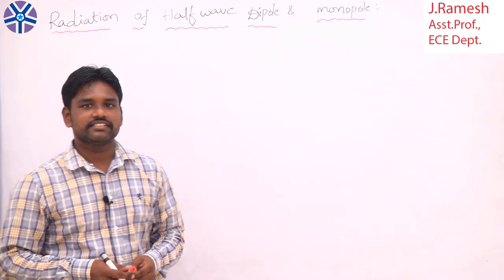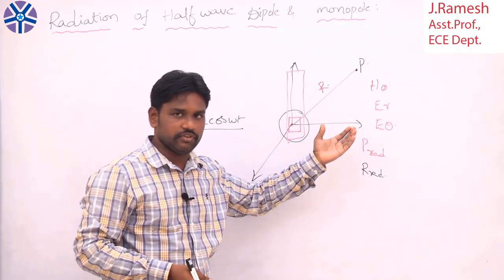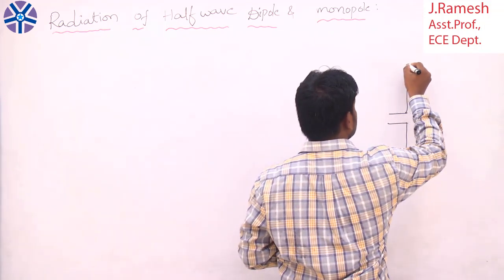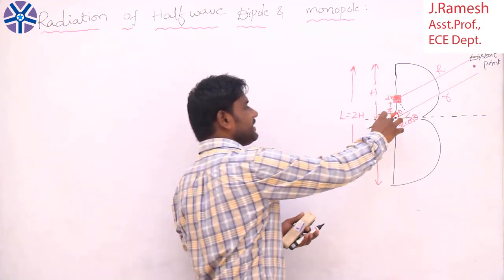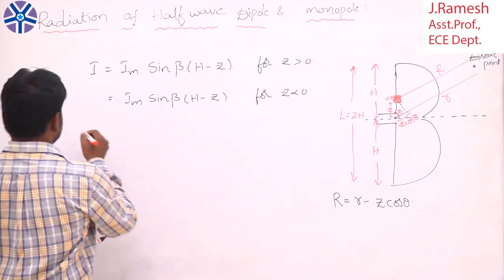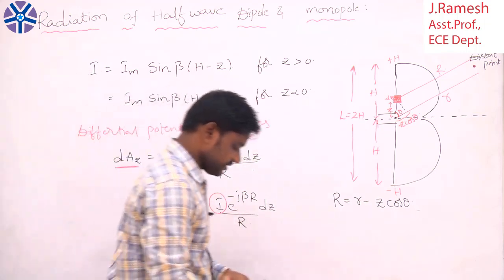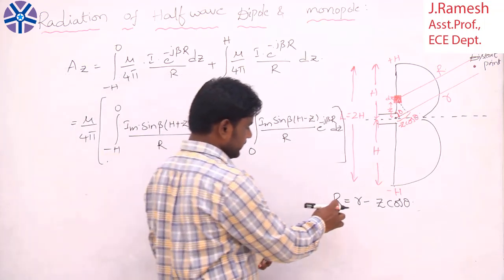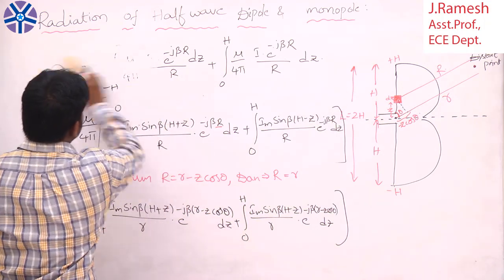Unit - 1 Lecture - 13 (AWP)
Half Wave Dipole: Evaluation of Field Components, Power Radiated and Radiation Resistance, Applications of Half Wave Dipole - 1